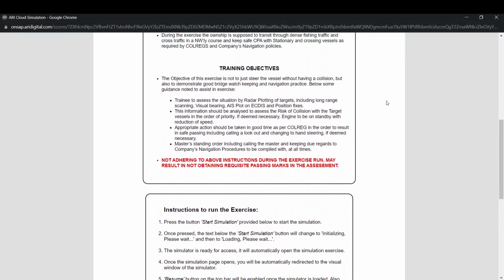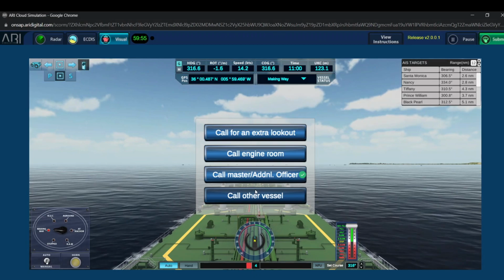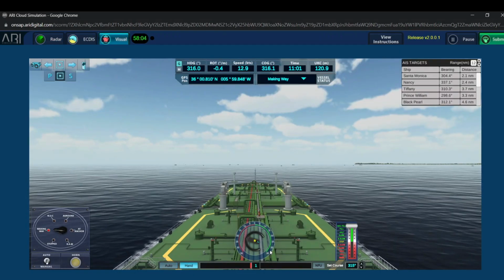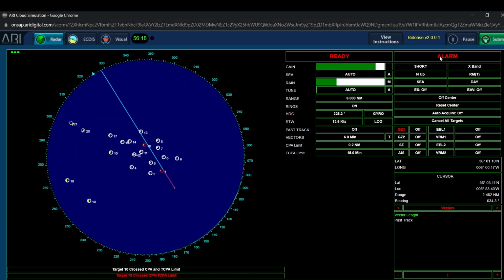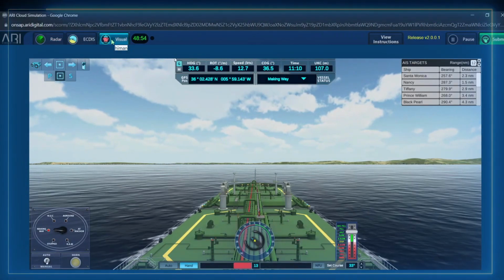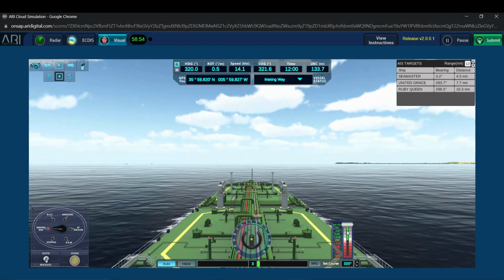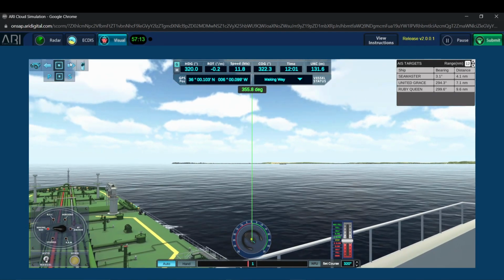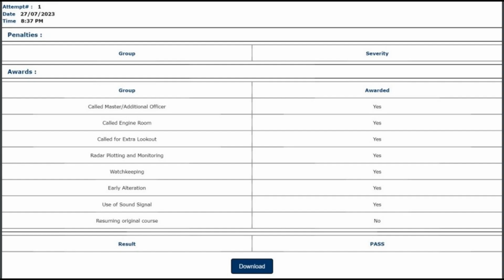ONLINE NAVIGATION SIMULATOR ASSESSMENT PROGRAM | ONSAP | DEMONSTRATION OF CONTROLS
SEE CAREFULLY TILL LAST TO GET A BONUS TIP TO PASS THE EXAM.

This video will help you to get yourself familiarize with the Simulator controls and some tips and tricks to remember.
This video not to be used for action for collision avoidance.
This video is for only demonstration purpose and not intended for any revenue.

All Copyrights© reserved with the ARI Simulation.